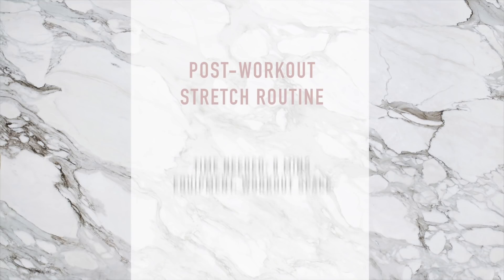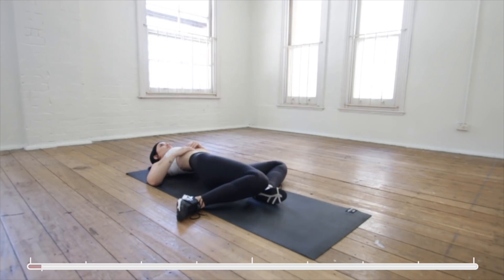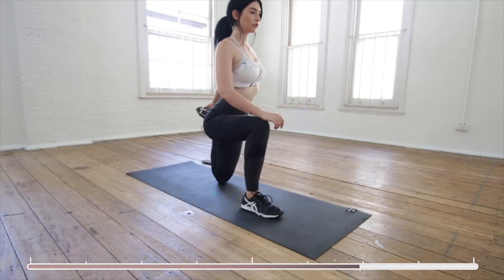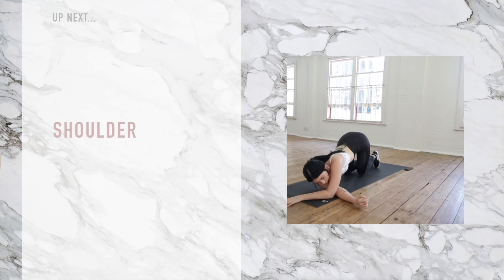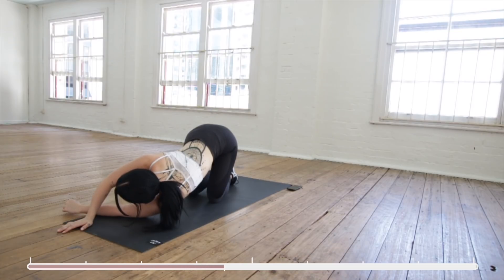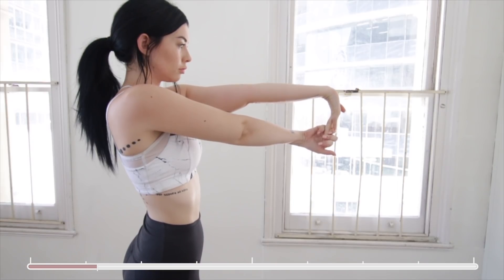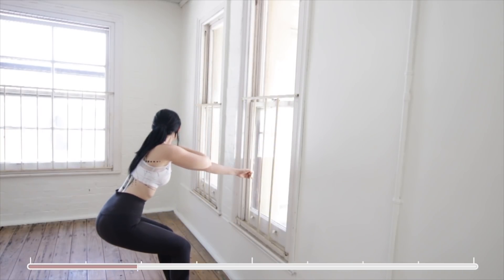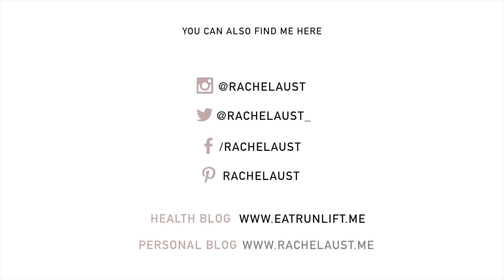POST-WORKOUT STRETCH ROUTINE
Here's a little stretch routine I'd love for you to follow after you complete my workout videos!

♡ ♡ Please ‘like’ this video, it helps my channel!♡ ♡

I have nutrition and training guides designed for different body types and catering for different goals ➡️

SHOP MY PHONE CASE COLLECTION
A set of minimal phone cases for both iPhone and Android

MUSIC USED IN THIS VIDEO (Every track, in order)

Anders Ekengren
Chill Out Tracks